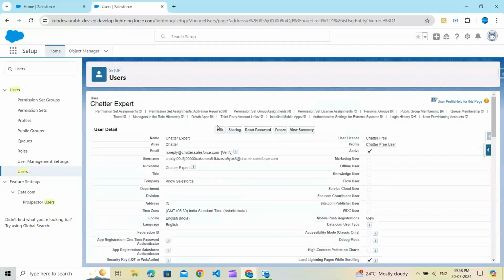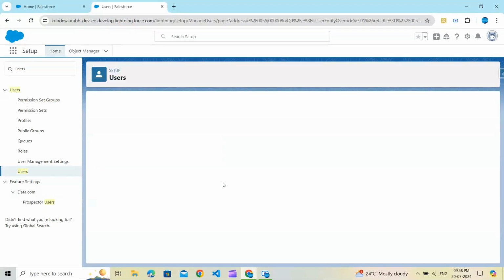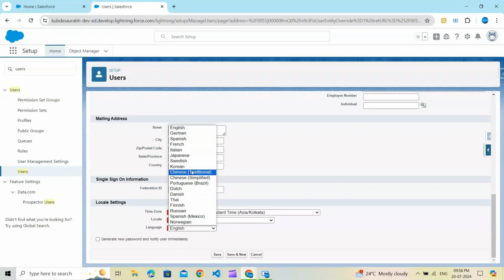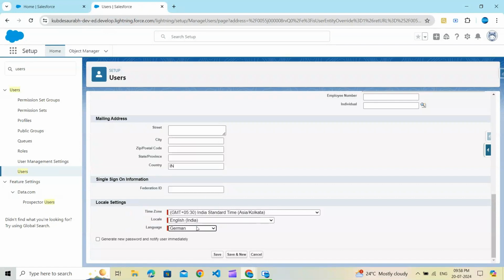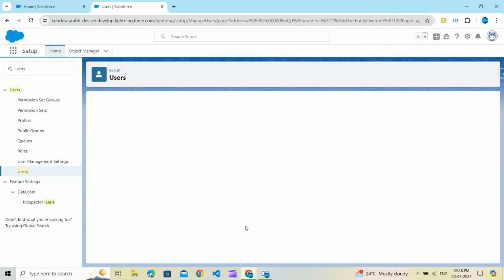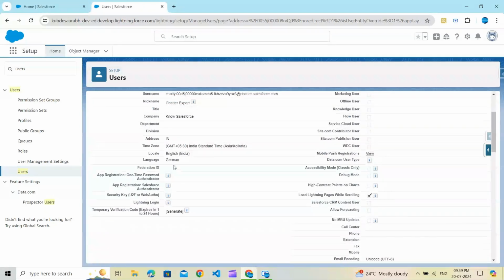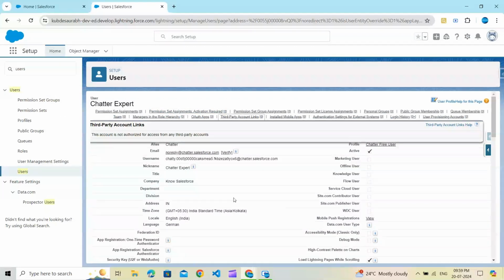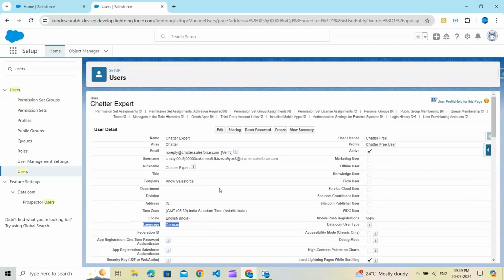Change Salesforce User Language | Know Tech Things